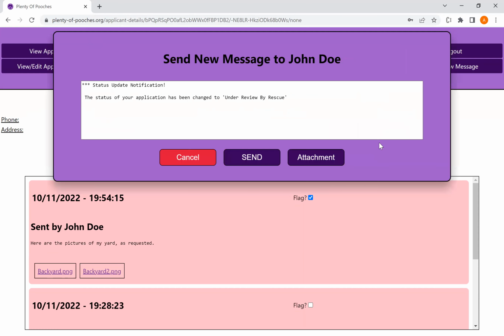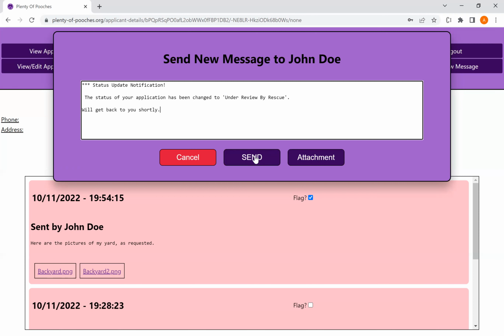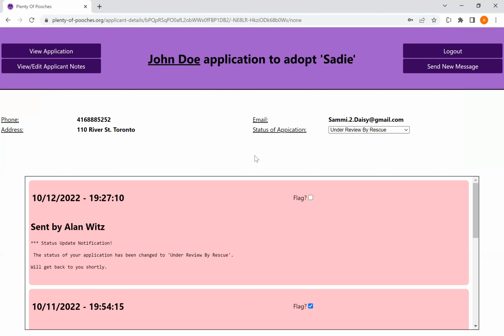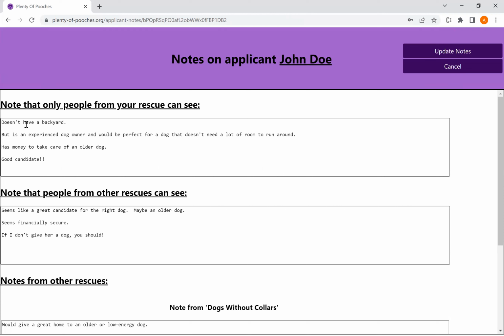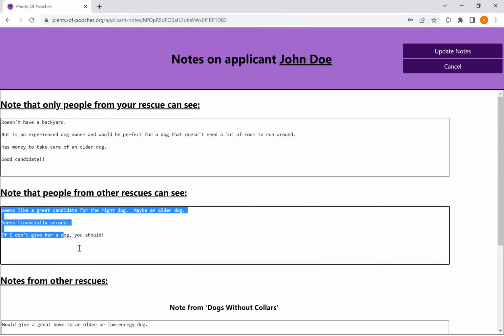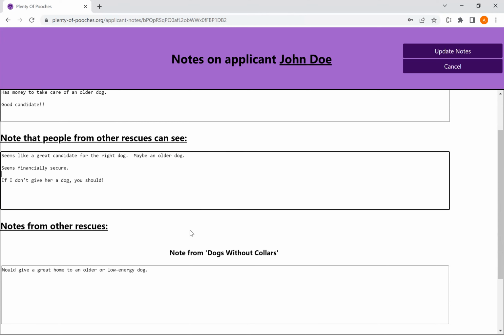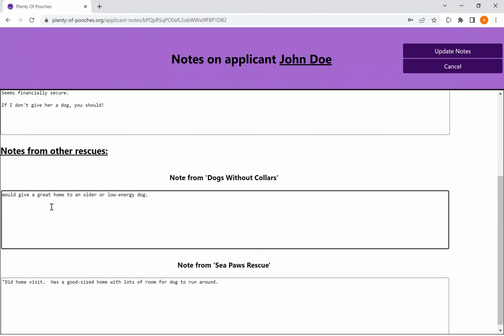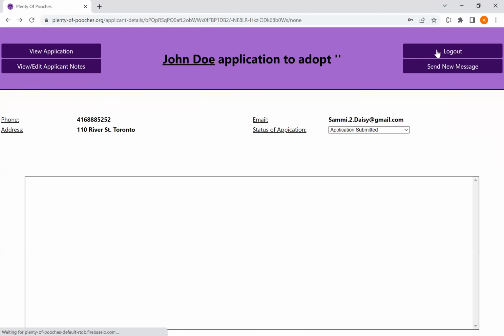Part 6 - Updating Application Status and Applicant Notes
This video goes over how to update the status of an applicant's application to adopt as well as how to view and update notes.  It also explains how notes on applicants can be shared between rescues.